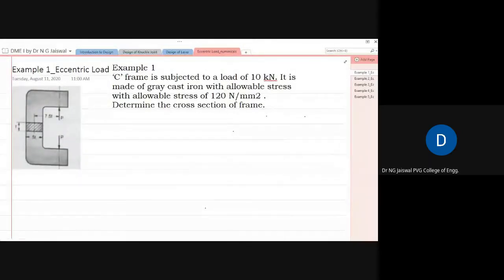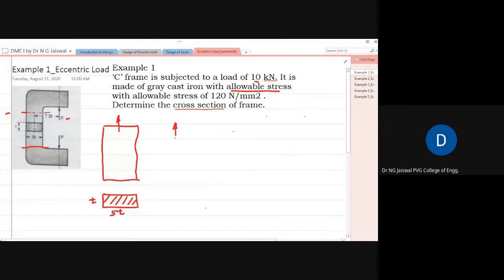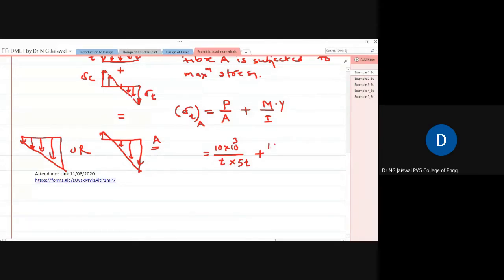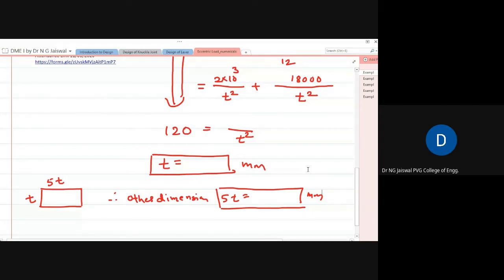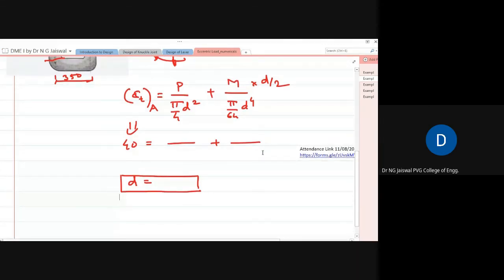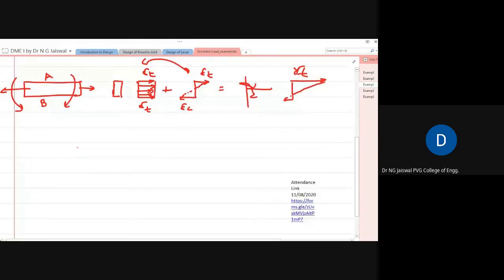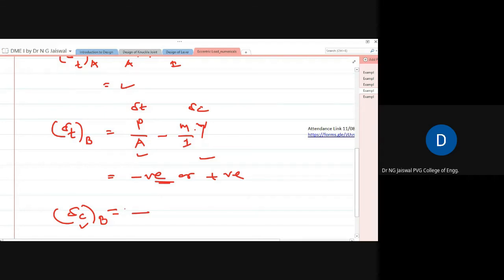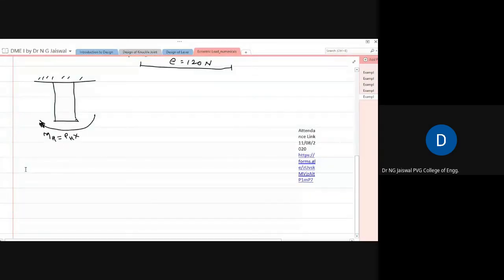Design of Eccentrically Loaded Components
Few examples on Design of Eccentrically Loaded Components are explained.